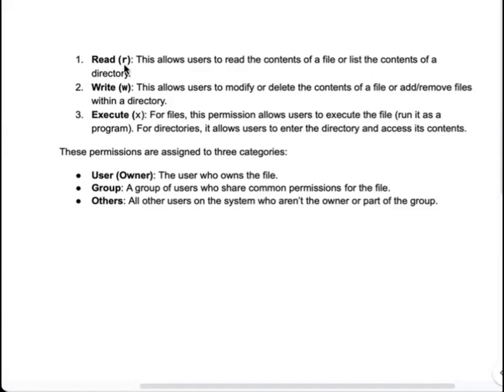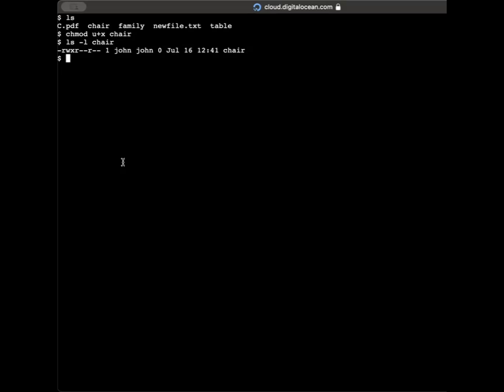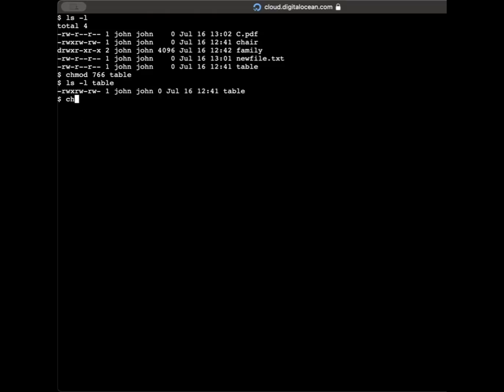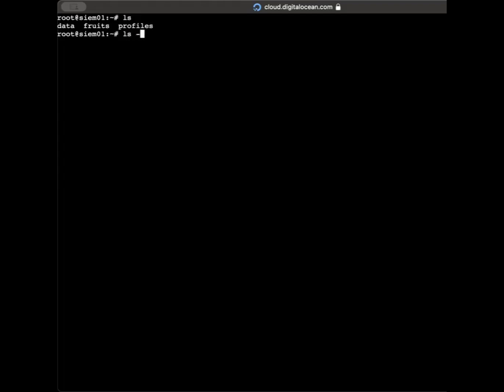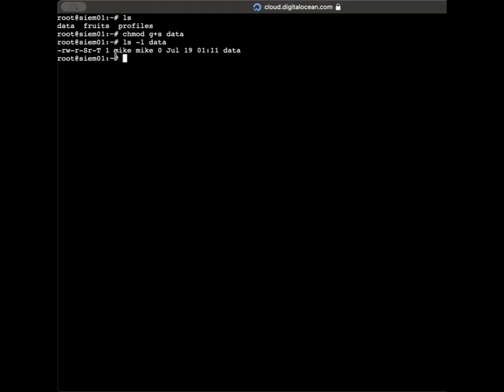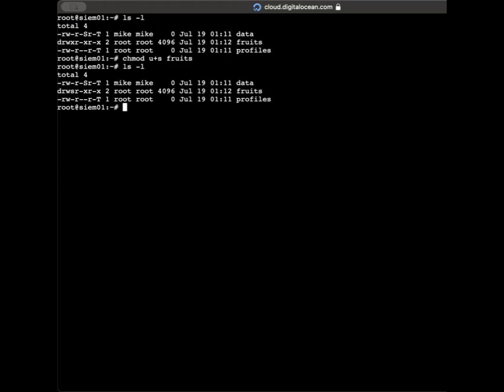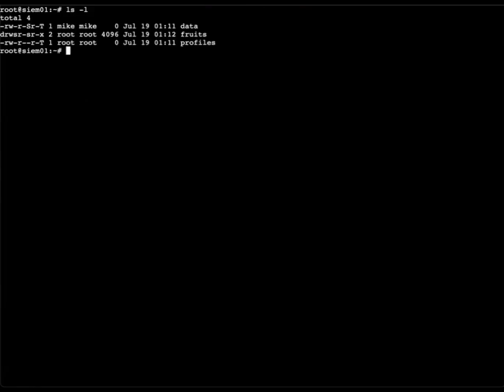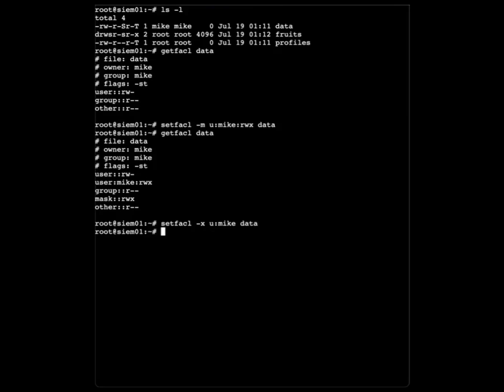Mastering Linux File Permissions – A Complete Guide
In this tutorial, we’ll walk you through the essential commands and concepts needed to navigate the Linux file system effectively. Whether you’re a beginner or looking to refresh your skills, we’ll cover everything from understanding the directory structure to using commands like pwd, ls, and cd for efficient file system navigation. By the end of this video, you’ll be comfortable moving through directories, finding files, and managing your Linux environment like a pro!